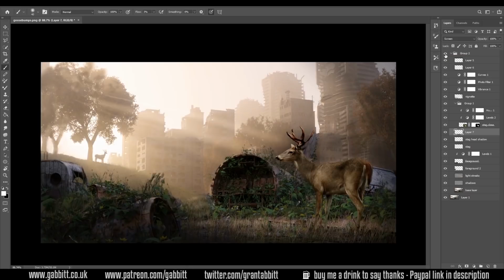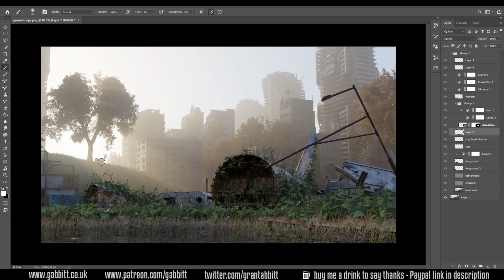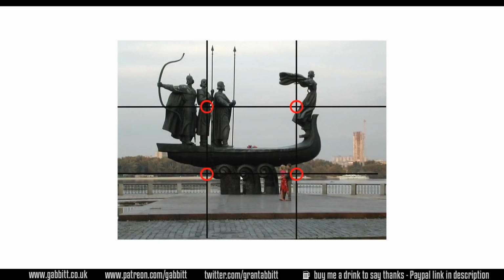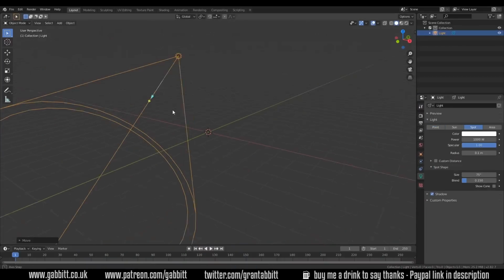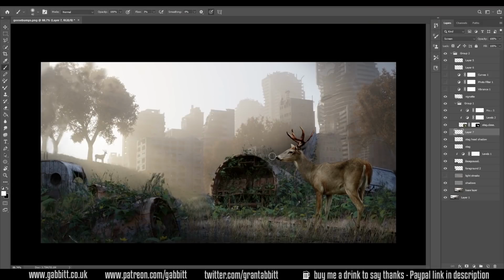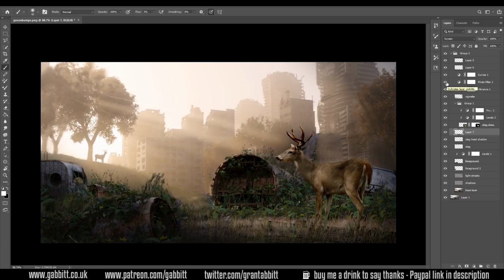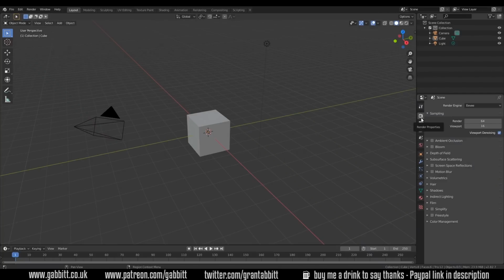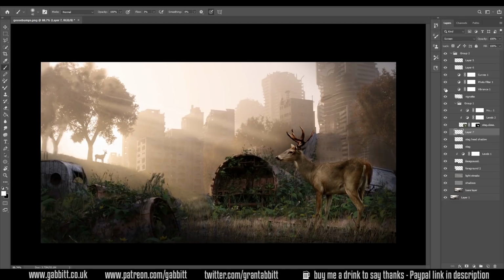The Importance of Composition in 3D Work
Here we discuss the ideas behind composition with a practical example to help with understanding those rules.

I mention rules of composition such as the rule of thirds and leading lines and also go into how you can use lighting to it's fullest effect.
Thanks to Goosebumps for their work

*Cheapest + FAVOURITE:*
Veikk a15

Display Tablets
*My Favourite*
VEIKK VK1560